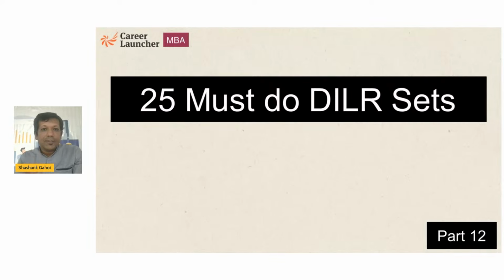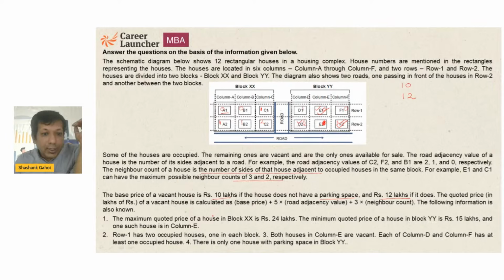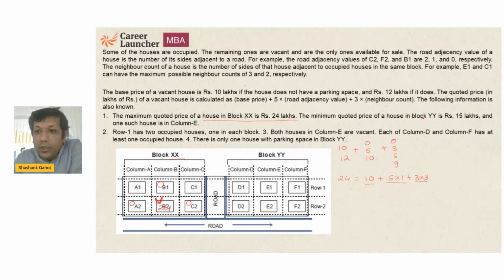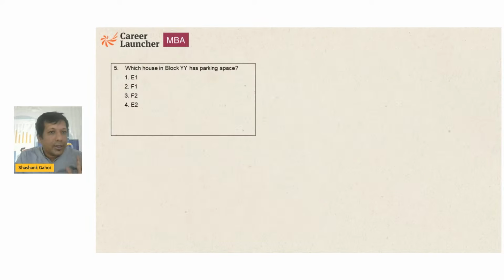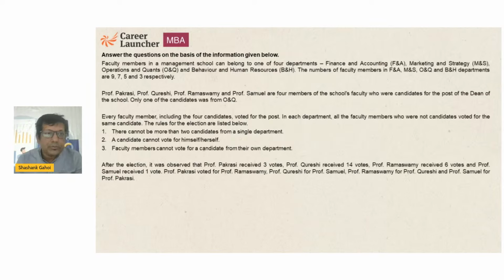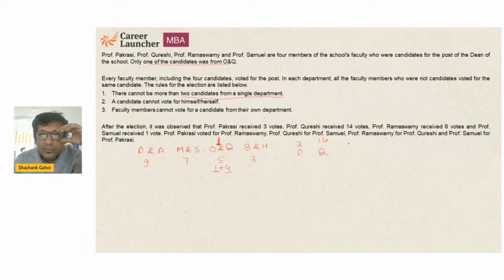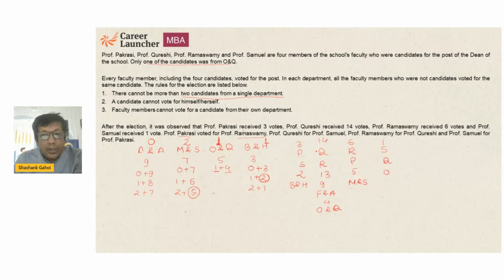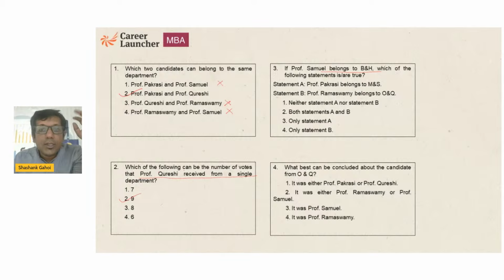Must-Do CAT DILR PYQs | Score Booster Sets - 12 | CAT 2025 Strategy | Career Launcher MBA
Want to crack CAT 2025 DILR with confidence?
Start with the most important DILR PYQs that every serious aspirant must solve!

In this Part - 12, we cover:
✅ Must-do previous year questions (PYQs)
✅ Types of DILR sets that repeat
✅ Tricks to save time in CAT DILR
✅ Ideal approach to tough sets

Don’t just practice—practice smart.
These sets will build your accuracy, confidence & speed in DILR.